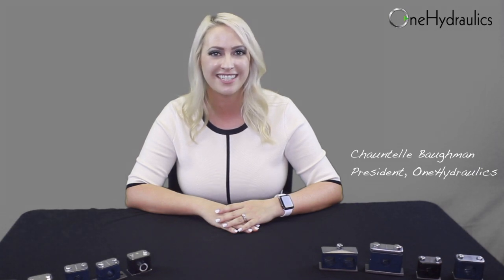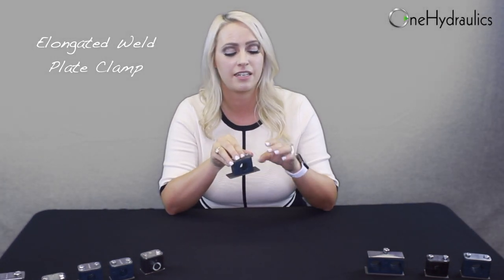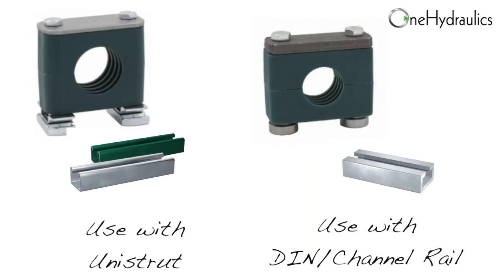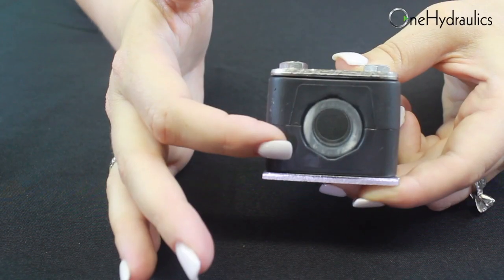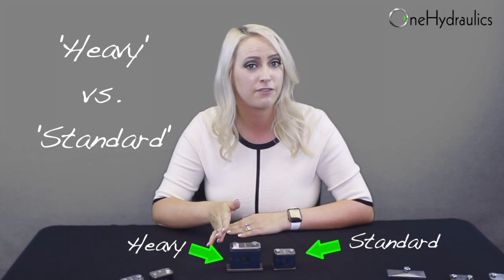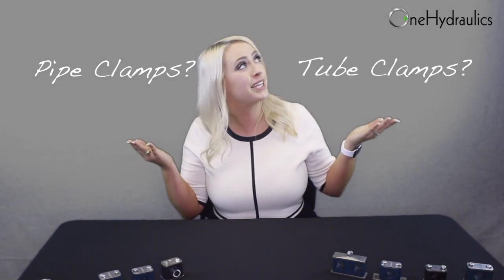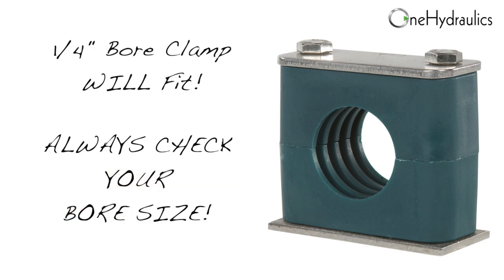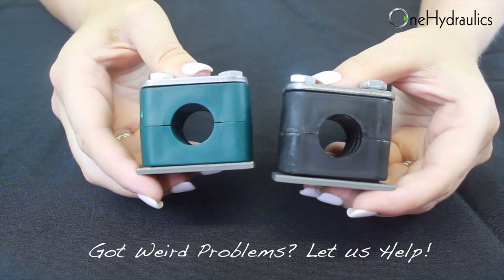Easy Guide to Pipe & Tube Clamps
Pipe and Tube Clamps are a little-recognized but critical component to any fluid power or electrical system. And as with any system – SAFETY is our number one goal, every day, every moment.

ANY INFORMATION ON THIS CHANNEL IS INTENDED FOR GENERAL GUIDANCE ONLY AND MUST NEVER BE CONSIDERED A SUBSTITUTE FOR ADVICE PROVIDED BY THE MANUFACTURER OF YOUR PRODUCTS OR YOUR LOCAL CERTIFIED FLUID POWER PROFESSIONAL. OneHydraulics does not warranty the accuracy, completeness, or usefulness of the information available on this YouTube channel. You must never work on fluid power components or systems without proper training or certification to do so. Any reliance you place on our YouTube channel information is strictly at your own risk. Always seek the advice of a local professional or your equipment manufacturer with questions you may have regarding your fluid power products or systems.

Although OneHydraulics takes all reasonable care to ensure the information we provide on our YouTube channel is accurate and up-to-date, all information contained on our channel is ‘as-is’ and reflective of the technology and information available at the time of posting. OneHydraulics makes no warranties or representations of any kind concerning the accuracy or suitability of the information contained on this channel. OneHydraulics may at any time and at its sole discretion change, remove, or replace the information available on this channel.

UNDER NO CIRCUMSTANCEES WILL ONEHYRAULICS BE RESPONSIBLE OR LIABLE IN ANY WAY FOR ANY CONTENT, INCLUDING BUT NOT LIMITED TO, ANY ERRORS OR OMMISSIONS IN THE CONTENT, OR FOR ANY LOSS OR DAMAGE